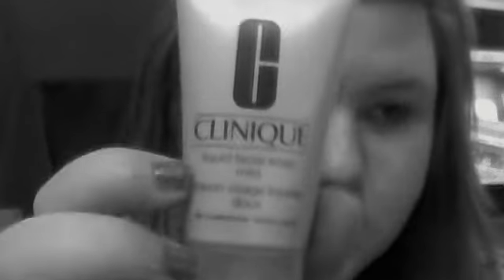40 BEAUTY QUESTIONS TAG!!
Just a super fun tag! I tag all of you!! :)

xoxo